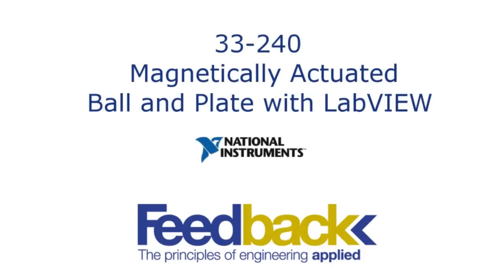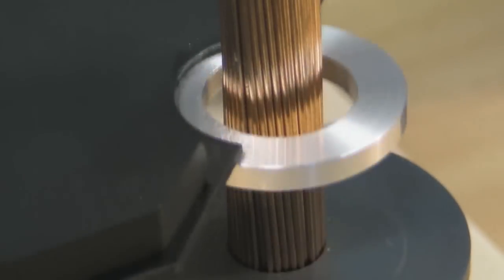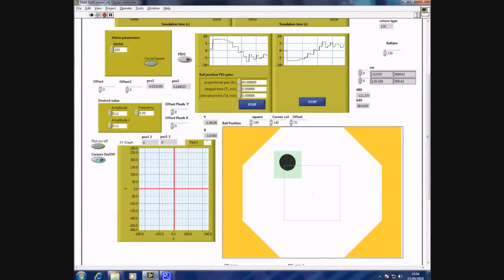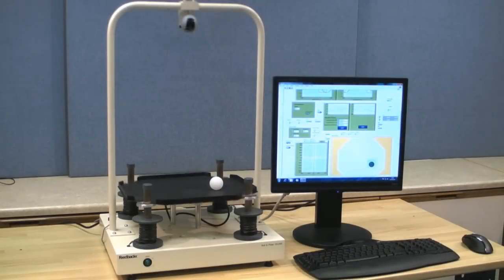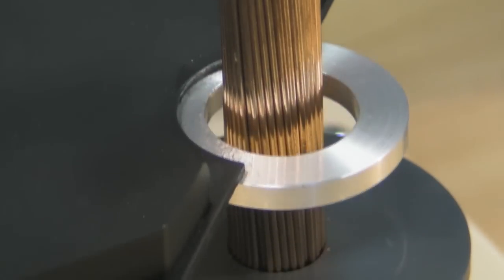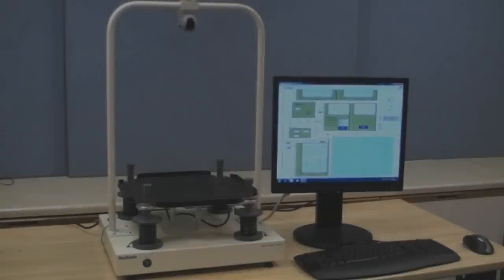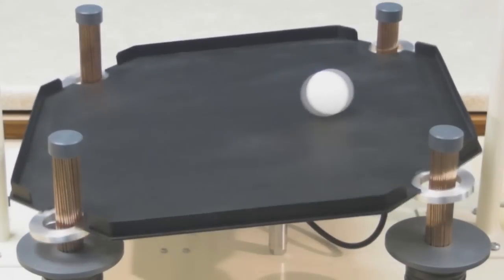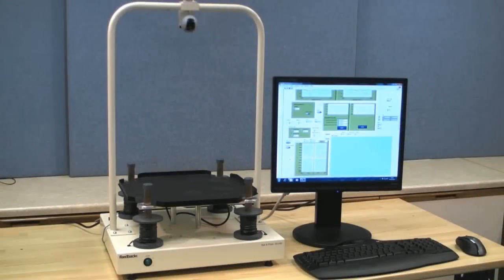Ball & Plate Control System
Feedback Ball and Plate Control System demonstrates a classic control problem of balancing a sphere on a flat surface and maintaining its position. It can then be programmed to make the ball describe a circular or any other shaped path around the plate.